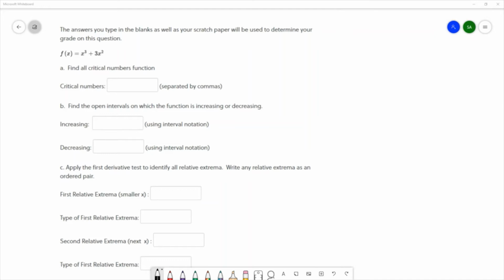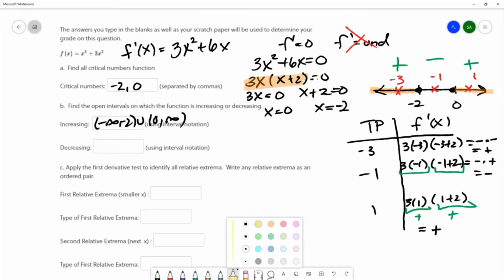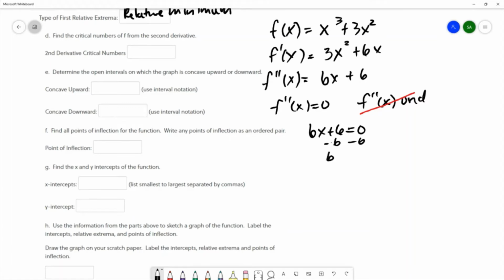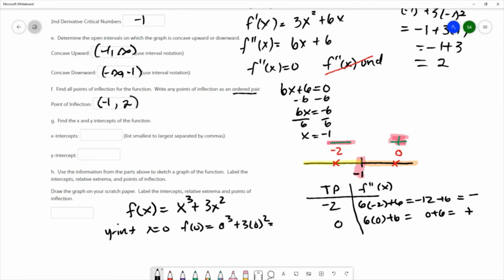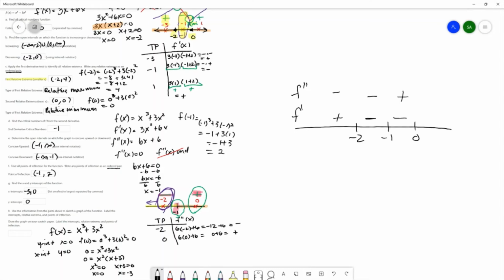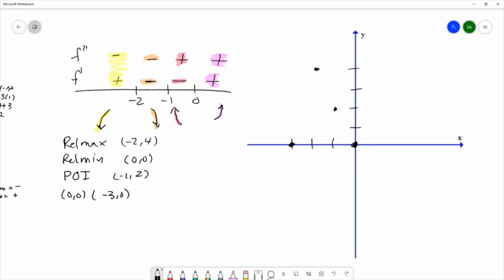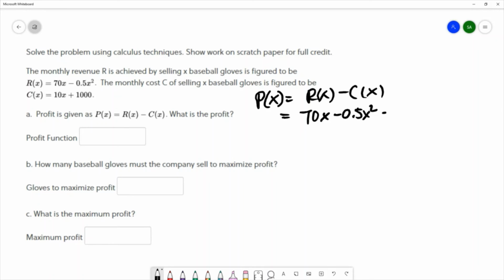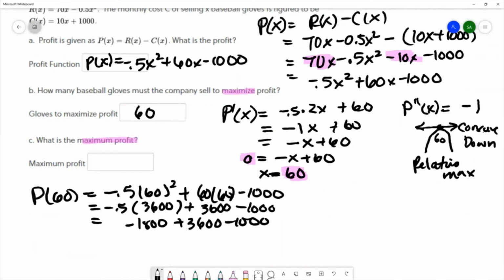MAC2311 Calculus 1 Test 2 Practice D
0:00 4.6 Curve Sketching
21:45 4.7 Optimization: Revenue/Cost/Profit